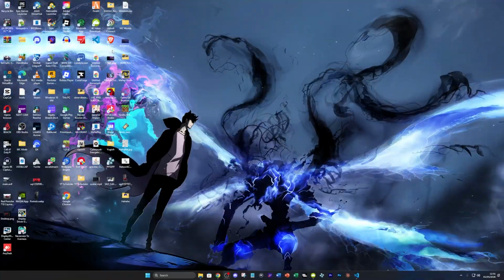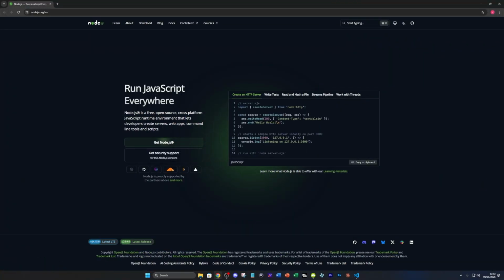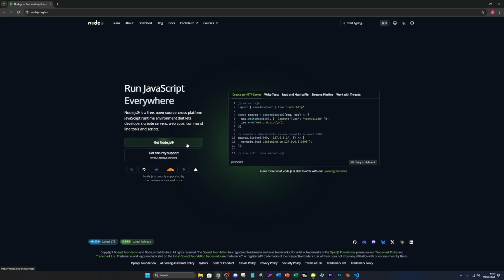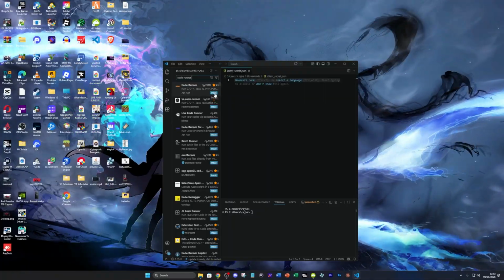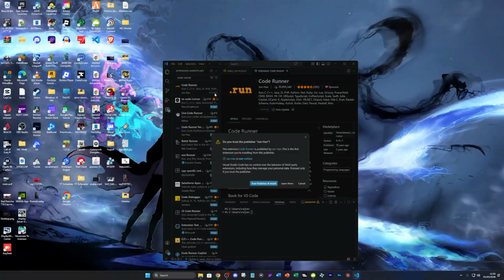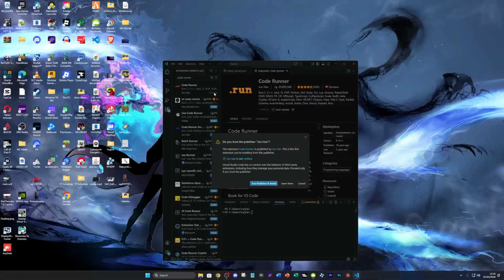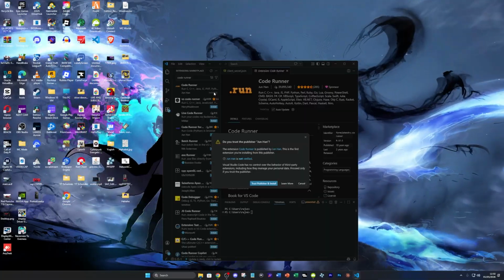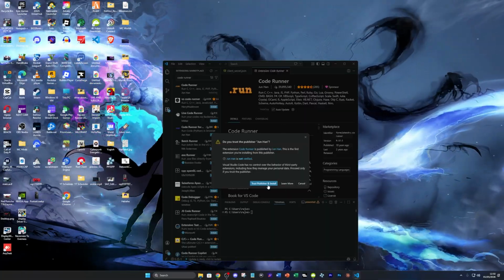How To Install Javascript In Visual Studio Code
How To Install Javascript In Visual Studio Code, Install Javascript In Visual Studio Code